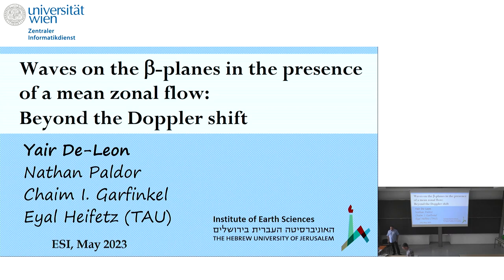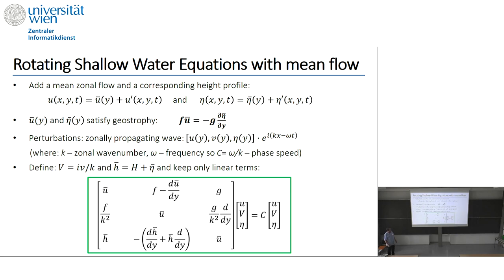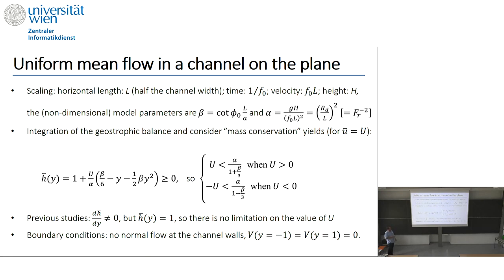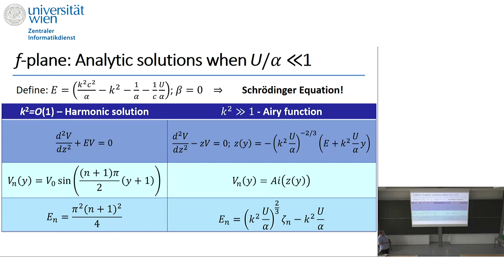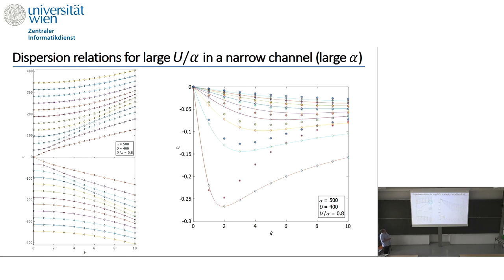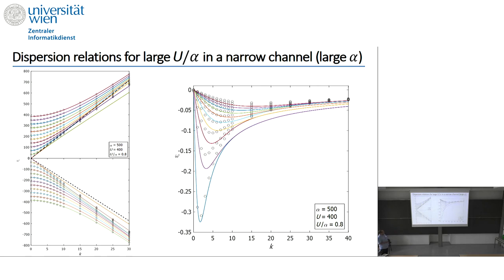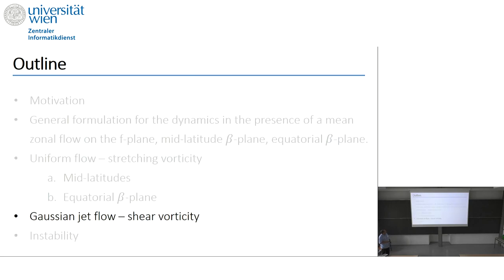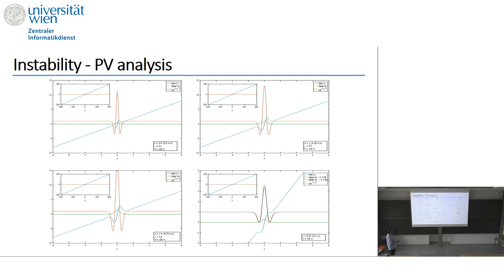Yair De-Leon - Waves on the β-planes in the presence of a mean zonal flow: Beyond the Doppler shift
This talk was part of the Thematic Programme on "The Dynamics of Planetary-scale Fluid Flows" held at the ESI April 11 — June 2, 2023.

Numerical solutions of the eigenvalue equation associated with zonally propagating waves of the Linearized Rotating Shallow Water Equations are derived in a channel on either the equatorial β-plane or the mid-latitudes β-plane in the presence of a uniform mean zonal flow. The meridionally varying mean height field is in geostrophic balance with the prescribed mean zonal flow. In addition to the trivial Doppler shift of the free waves’ phase speeds, the uniform mean state causes the dispersion curves of each of the free Rossby and Poincaré waves to coalesce in pairs of modes when the zonal wavenumber increases. However, there is no instability. When the mean flow is not uniform but meridionally varying as a Gaussian jet, there is an instability for some values of the jet's amplitude and its width. We show that such an instability can occur only if the mean flow is  meridionally varying. In contrast to classical free Kelvin waves, in the presence of a mean flow the meridional velocity component of these waves does not vanish identically.